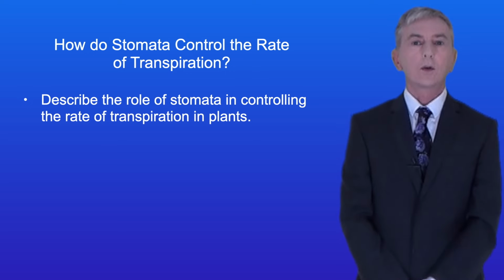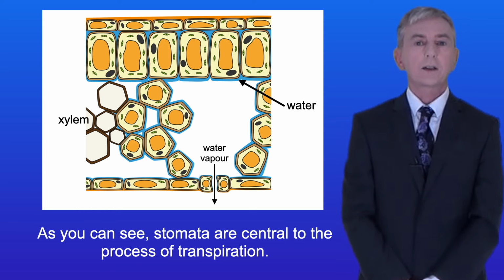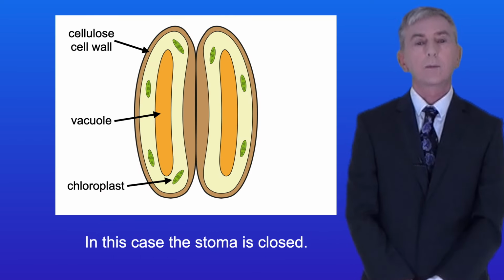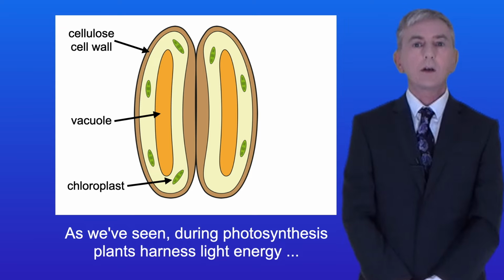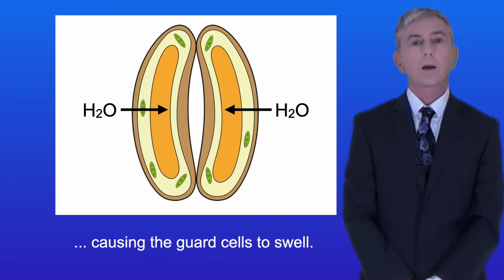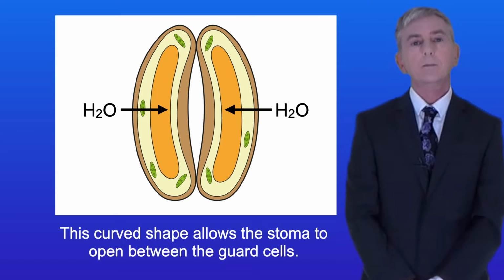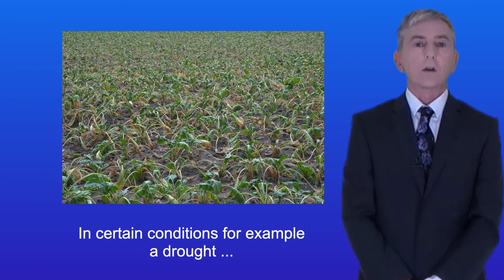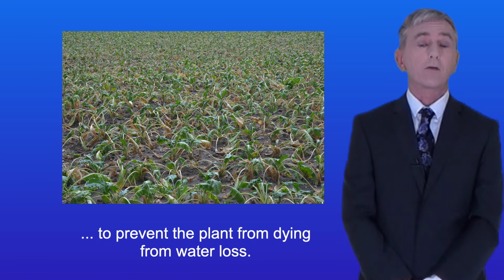A Level Biology Revision "How do Stomata Control the Rate of Transpiration?"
You can find all my A Level Biology videos fully indexed

In this video, we look at how stomata control the rate of transpiration. First we look at the structure of stomata, including the adaptations of guard cells. We then look at what controls when stomata are open or closed.

Image Credits:
Lillium stoma